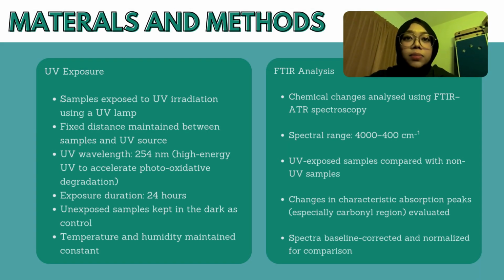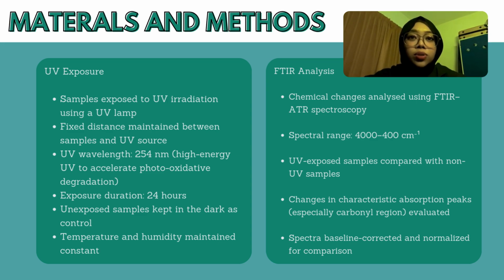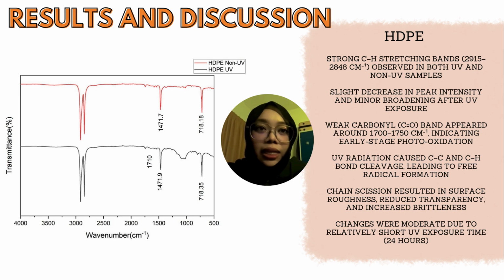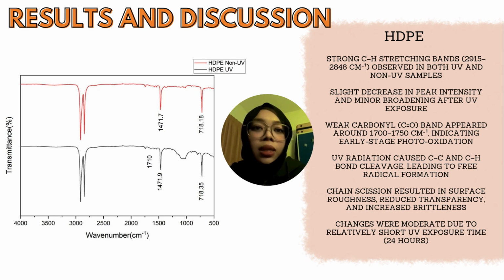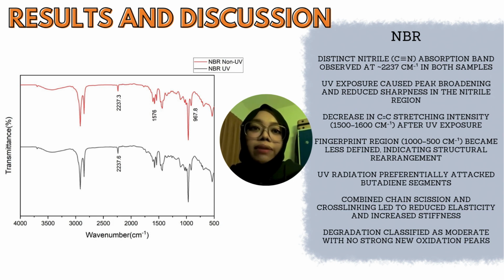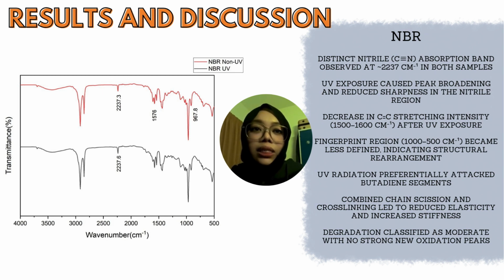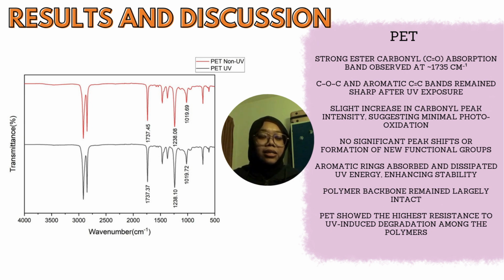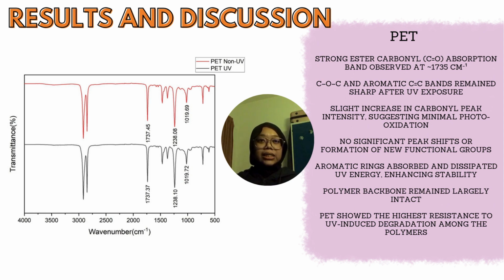UV DEGRADATION OF PLASTIC FILMS